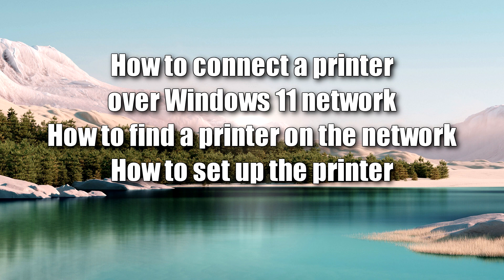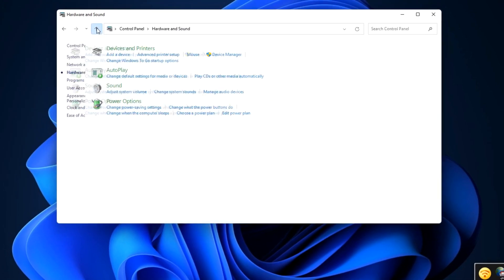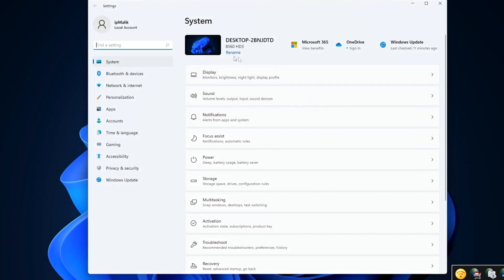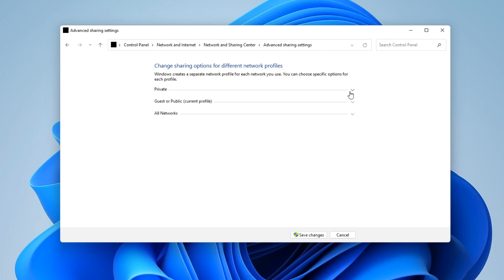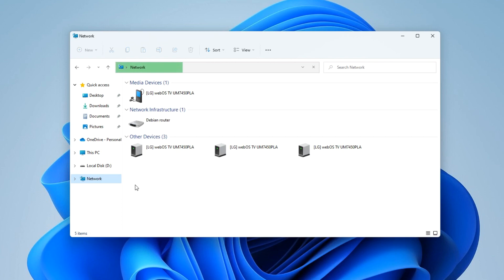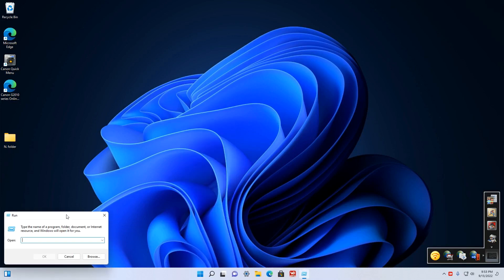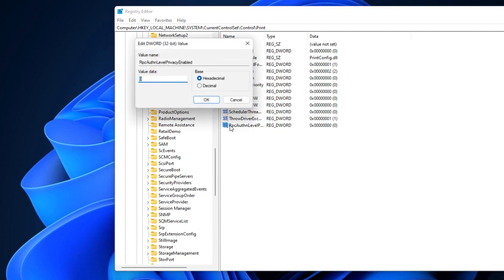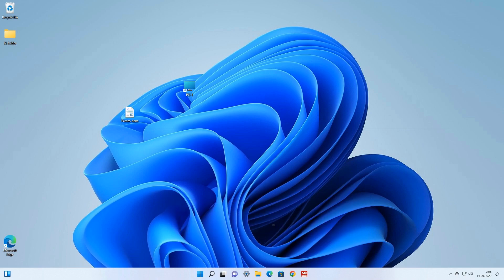✨ Windows 11 - How to connect a Canon Printer over a Network, Fix error 0x0000011b✨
✅ Hello!
Today we will learn a fairly simple way,
How to connect a printer over a network Windows 11.
How to find a printer on the network.
How to set up the printer.
👉How to fix 0x0000011b error when connecting printer over network  -
                                              🕓 Timecode:         05:25
👉 New parameter name:
RpcAuthnLevelPrivacyEnabled

These two PCs with local accounts and are connected to a WiFi router,
the printer is connected to one of the PCs.
Good luck✅